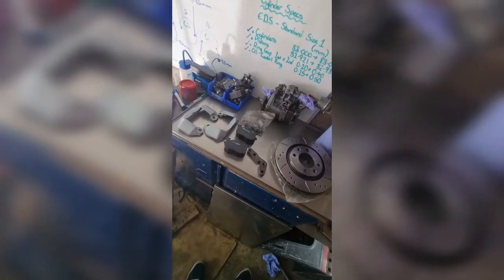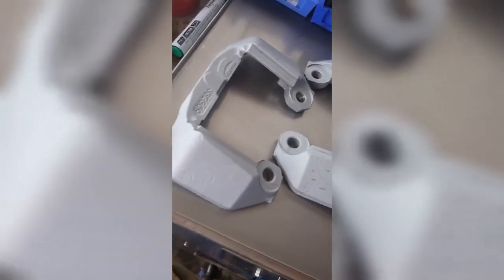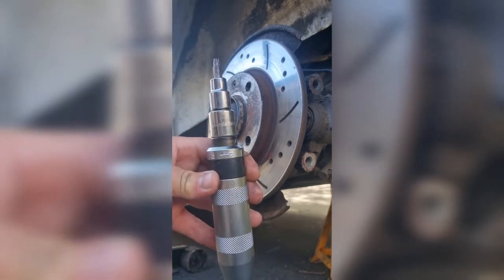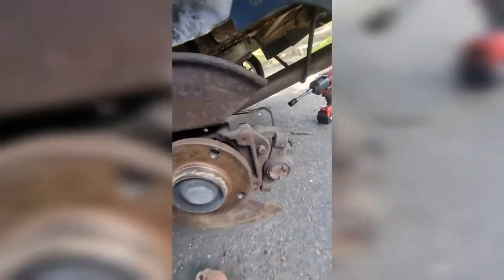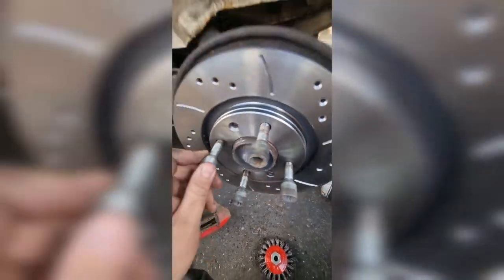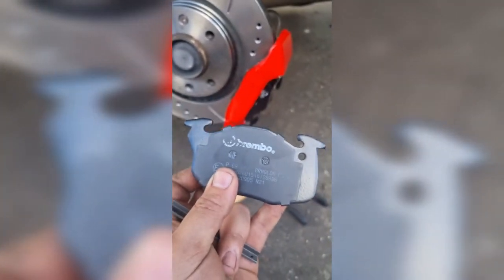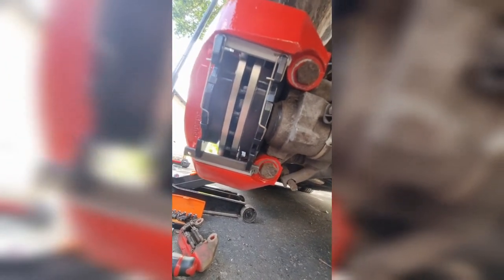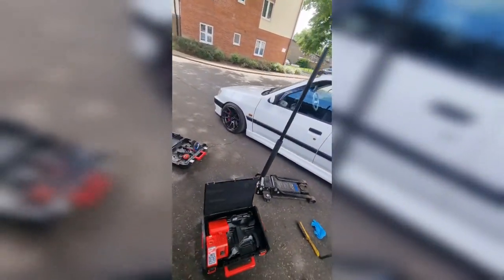Peugeot 306 Big Brake Upgrade, PiggyPower 266mm rear brake kit installation (Peugeot, Citreon)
Installation and review of the PiggyPower 266mm rear vented brake upgrade kit 👌